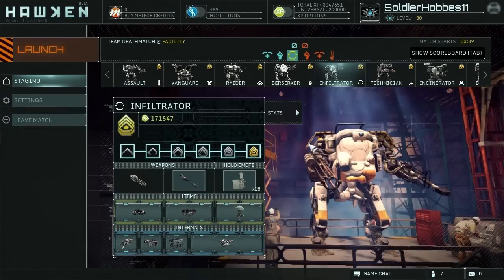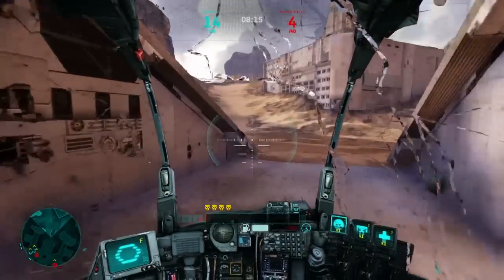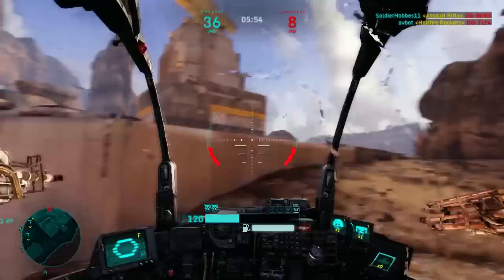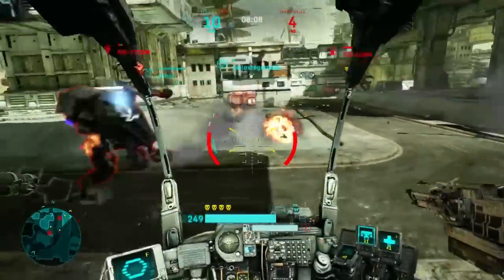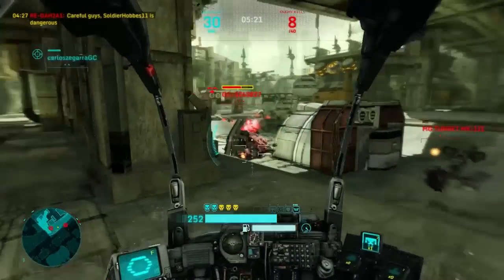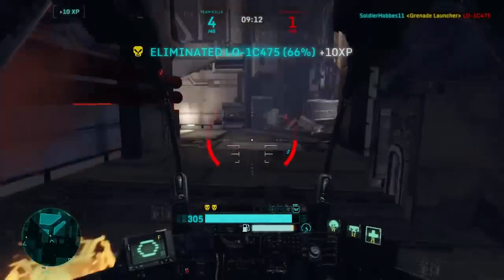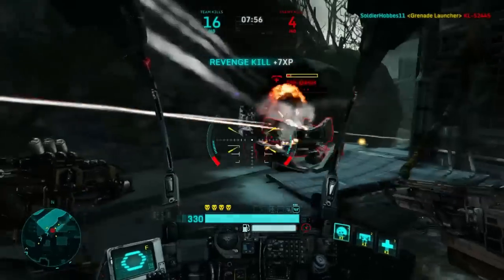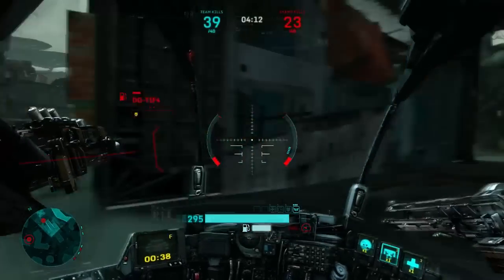(outdated) How To Hawken: The Infiltrator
PLEASE READ!

All the essential information you'll want to know about piloting the infiltrator mech, with some personal tips from me! This mech sneaks around the battlefield, looking for weaknesses in its enemies defenses and then striking when they least expect it! At the cost of fuel, it's camoflauge ability gives it near invisibility to the eye and renders it undetectable by enemy radars until it strikes with leathal force!